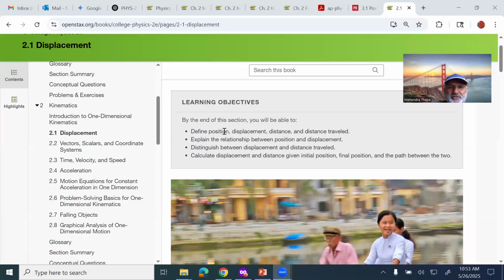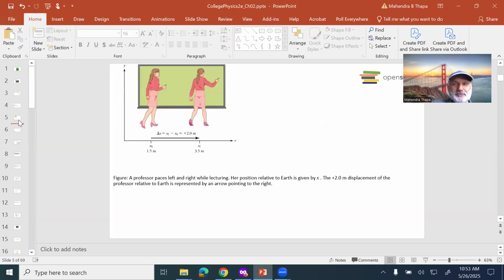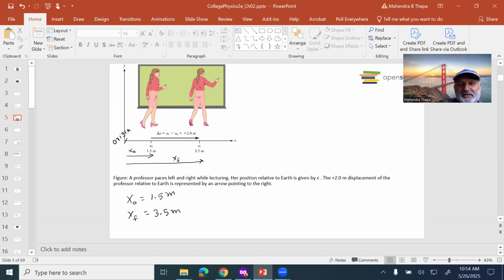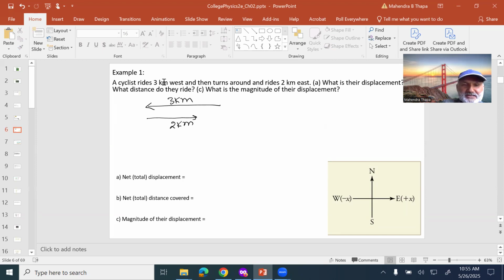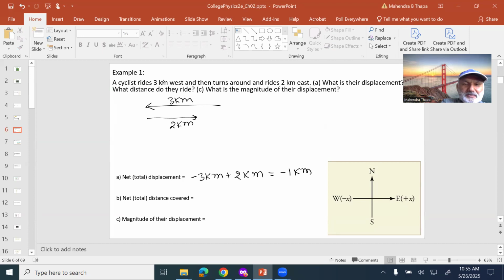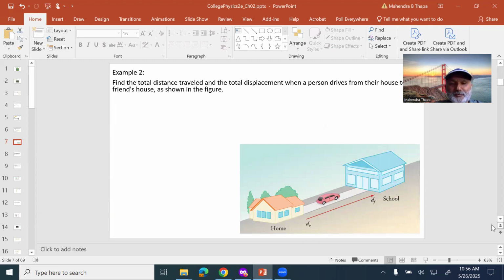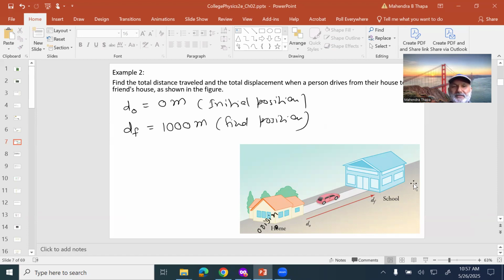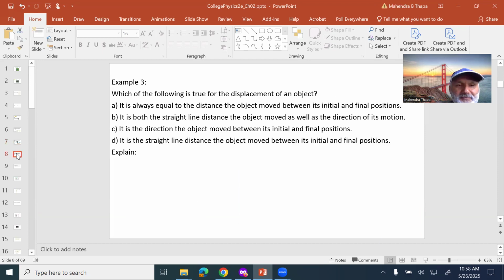Ch #2, OpenStax College Physics,: distance vs. Displacement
Introduction: distance vs. Displacement